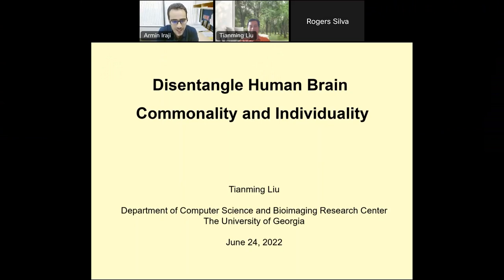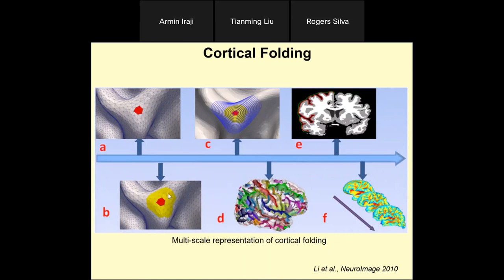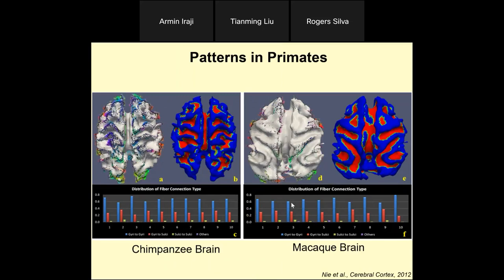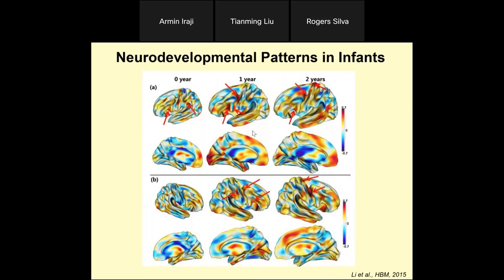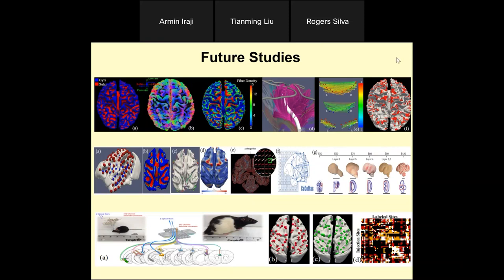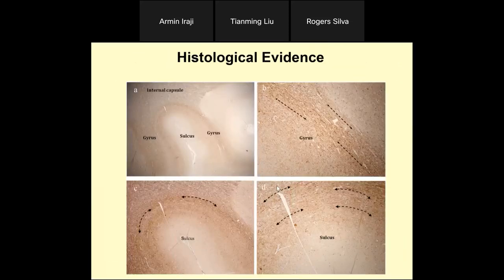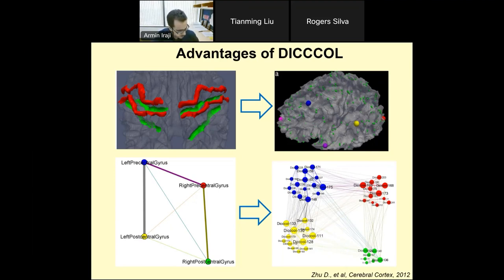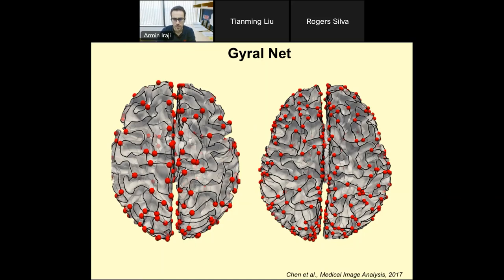Disentangle Human Brain Commonality and Individuality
An exciting virtual talk by Dr. Tianming Liu entitled: “Disentangle Human Brain Commonality and Individuality.”